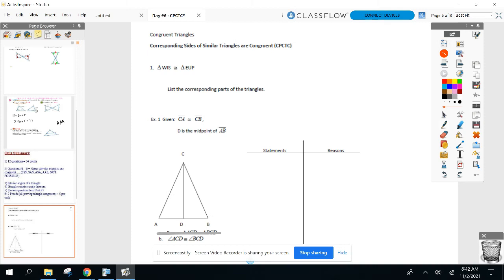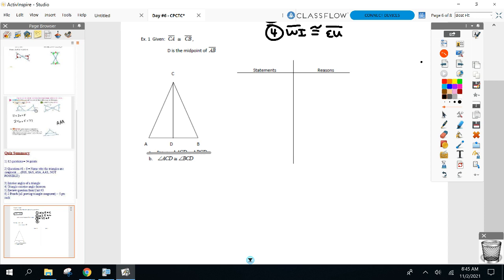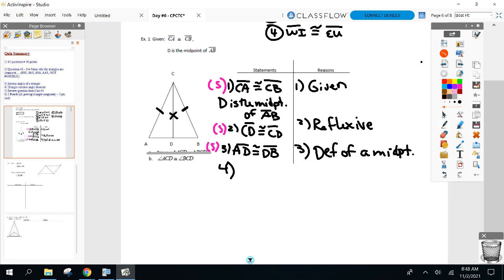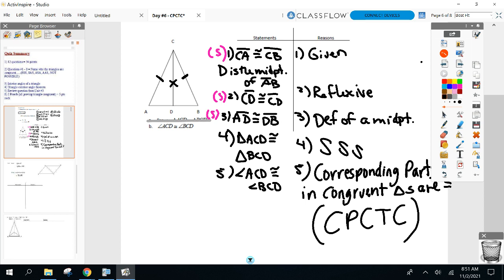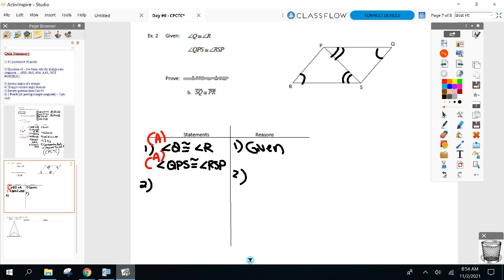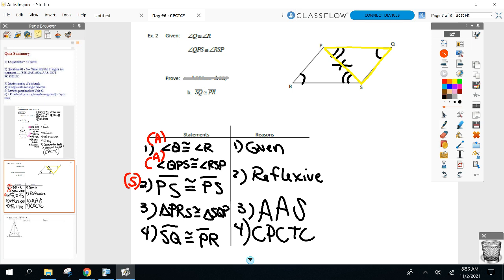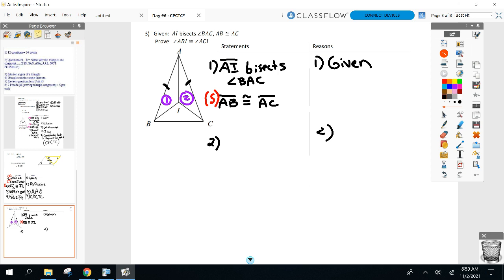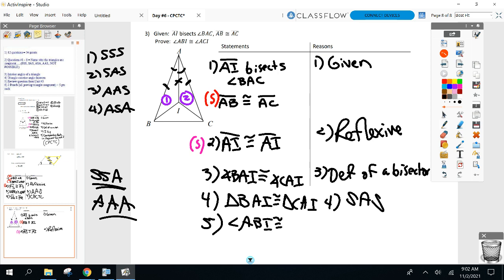Honors Geometry BC Nov 2nd - Unit 4 Day 6 - CPCTC